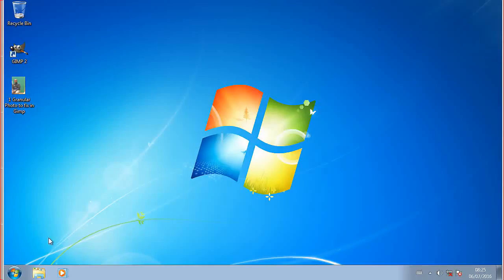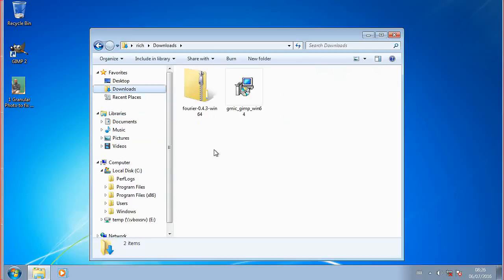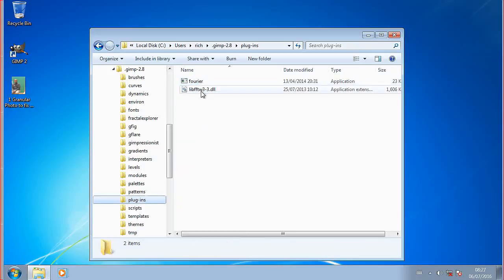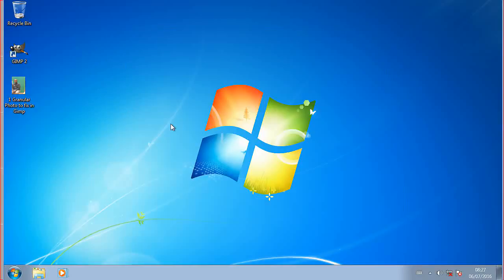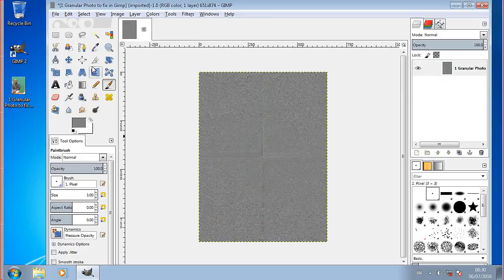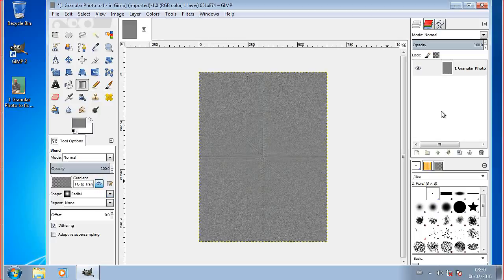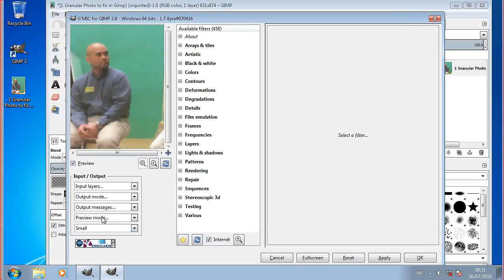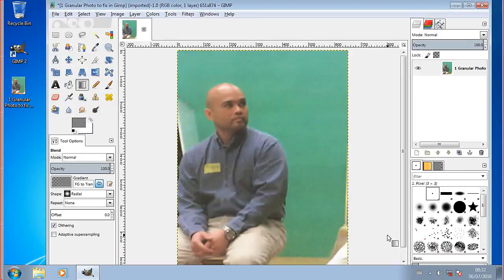fft gmic repair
remove noise and sharpen